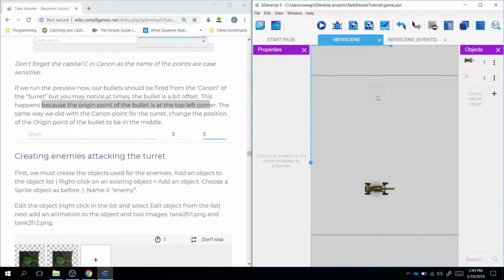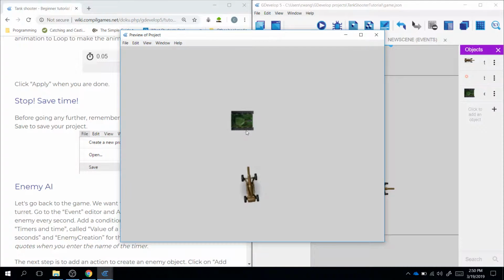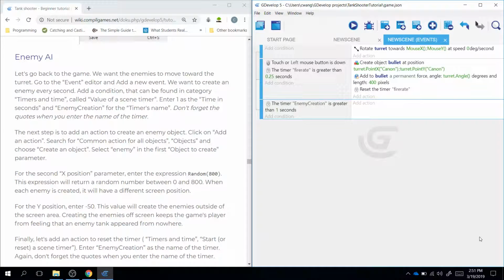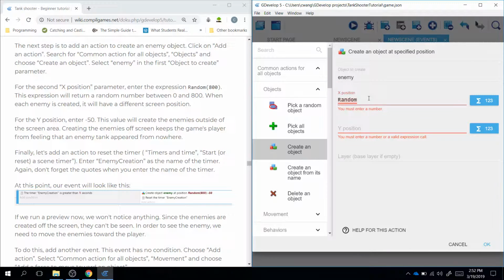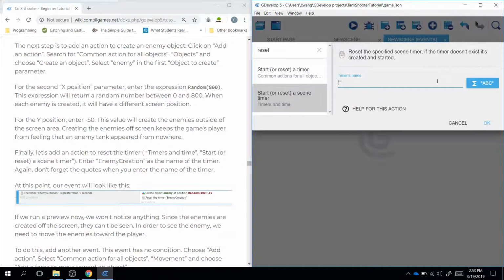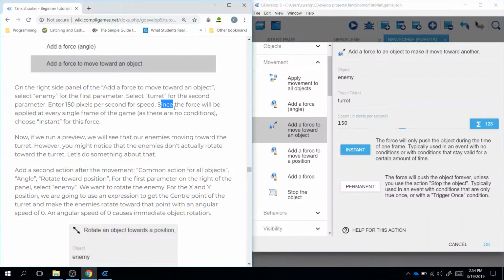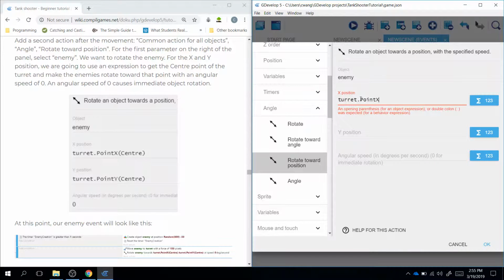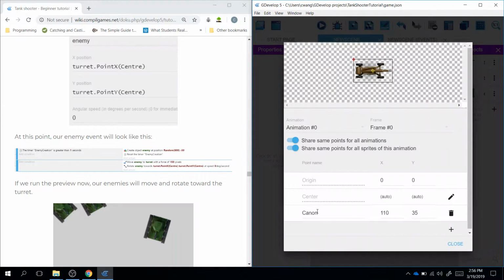Frenemies - Friends or Enemies?